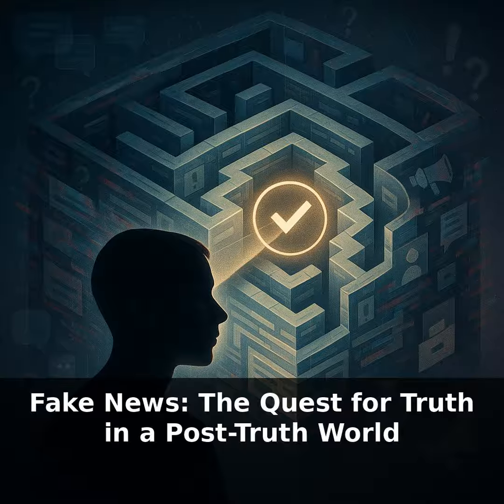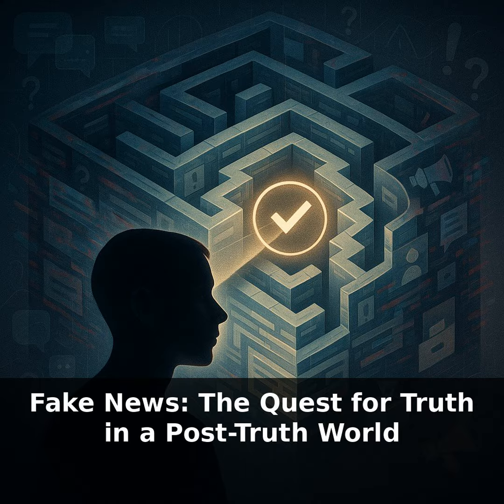The Anatomy of a Fake News Story (Chapter 1)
Dive deep into the world of fake news. Understand what constitutes a fake news story, how it spreads, and its impact on public perception. Explore the common elements that make these stories believable and viral.

🦉 This chapter is part of a full course on OwlUp. Listen to all chapters — continue here: